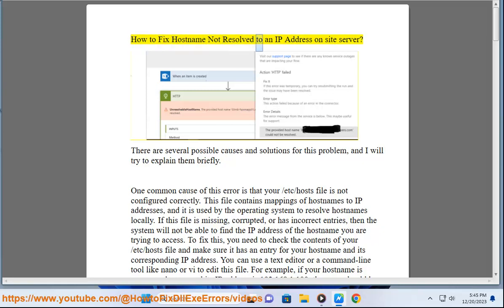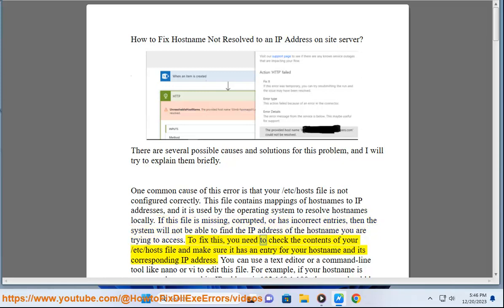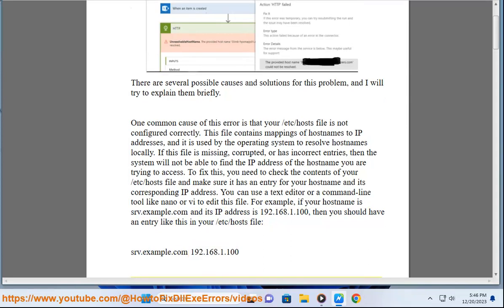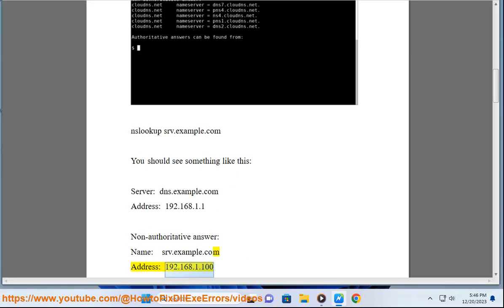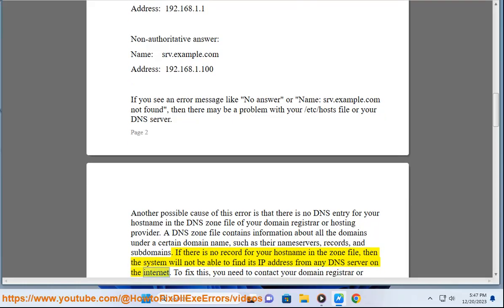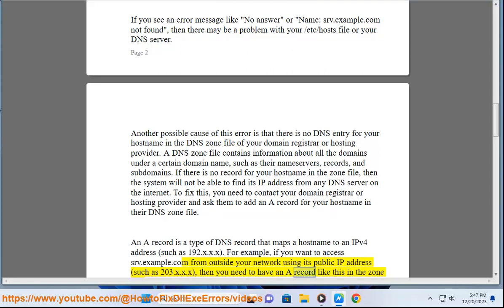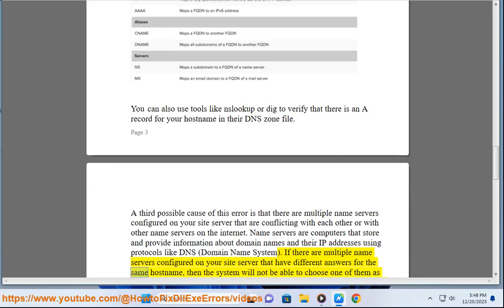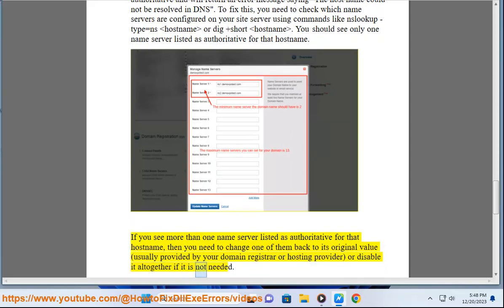Fix Hostname Not Resolved to an IP Address on site server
Here's how to Fix Hostname Not Resolved to an IP Address on site server.

i. Here are some useful pro tips for configuring the /etc/hosts file on a server:

- List local domain names not resolvable via DNS to facilitate testing. For example:

- Redirect requests for domains you don't want accessed to localhost, blocking access. For example:

- For web servers, map multiple domains/hostnames to the same IP address to support name-based virtual hosts. For example:

- Add entries mapping domain names to internal IP addresses to facilitate access to internal servers by name rather than remembering IP addresses.

- For load balanced services, add entries mapping a canonical name to multiple IPs to facilitate scaling out. For example:

- Clearly comment all entries added for maintainability and readability by other admins.

The key is to leverage /etc/hosts for local convenience, access control, and facilitating network architecture - not circumventing DNS for public-facing services.

ii. Registering private name servers with your domain registrar involves creating custom or private name servers associated with your domain. This allows you to use your own domain name as the nameserver for your website instead of relying on the default nameservers provided by your hosting provider. Here are general steps on how to register private name servers with a registrar:

### Step 1: Gather Information

1. **Identify Your Server IP Addresses:**
   - Determine the IP addresses of the servers that will act as your custom name servers (e.g., ns1.yourdomain.com and ns2.yourdomain.com).

### Step 2: Access Registrar Account

1. **Log In to Your Registrar Account:**
   - Go to the website of your domain registrar and log in to your account.

### Step 3: Find Name Server Settings

1. **Locate DNS or Name Server Settings:**
   - Navigate to the DNS or Name Server settings section of your registrar's control panel.

### Step 4: Add Custom Name Servers

1. **Add Custom Name Servers:**
   - Look for an option to add or register custom name servers.
   - Provide the names of your custom name servers (e.g., ns1.yourdomain.com and ns2.yourdomain.com) and their corresponding IP addresses.

1. **Save Changes:**
   - After entering the information, save the changes or update the name server settings.

### Step 6: Verify Configuration

1. **Check DNS Propagation:**
   - DNS changes may take some time to propagate across the internet. You can use online tools to check the status of your DNS changes and verify that your custom name servers are resolving to the correct IP addresses.

### Example Scenario:

Let's assume you have the following information:

- **Custom Name Servers:** ns1.yourdomain.com (IP: 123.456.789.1) and ns2.yourdomain.com (IP: 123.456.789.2)

Here's how you might input this information:

1. Log in to your registrar account.
2. Navigate to the DNS or Name Server settings.
3. Add custom name servers:
   - Name Server 1: ns1.yourdomain.com (IP: 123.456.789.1)
   - Name Server 2: ns2.yourdomain.com (IP: 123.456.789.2)
4. Save changes.

After completing these steps, your domain will be configured to use the custom name servers you specified. Keep in mind that DNS changes may take some time to propagate, so it might not take effect immediately.